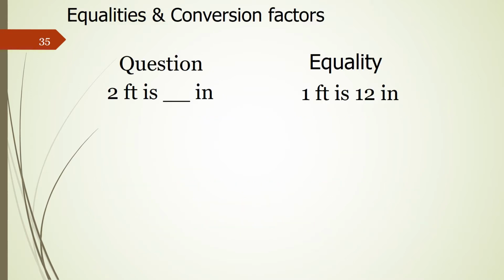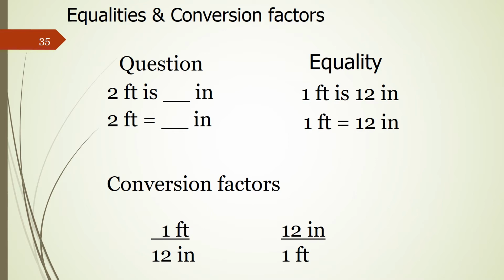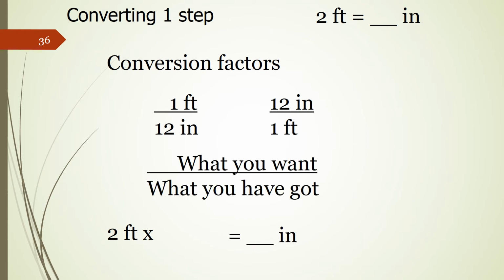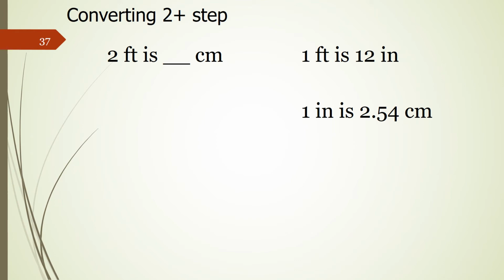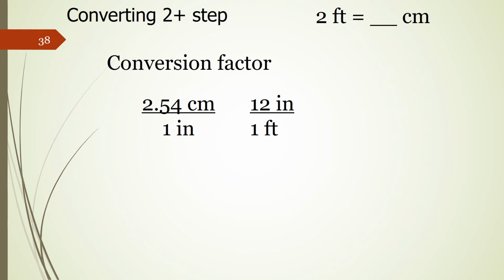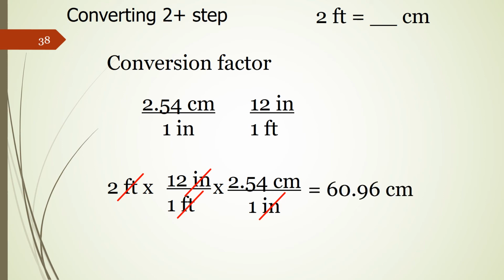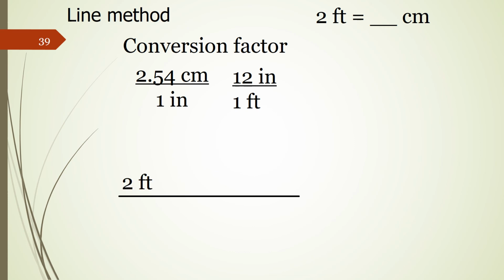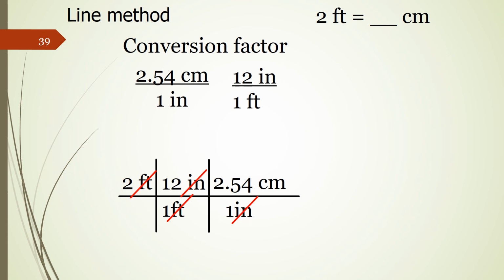Unit 2 Measurement Part 4 Creating Equations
Dimensional analysis, what is it and how to do it.